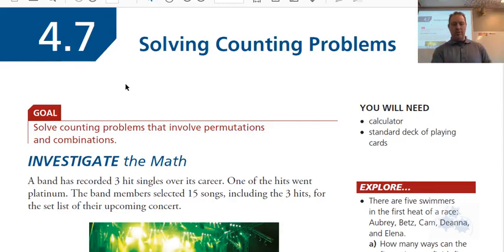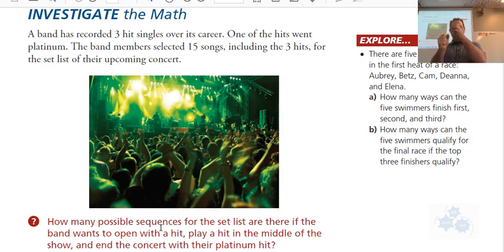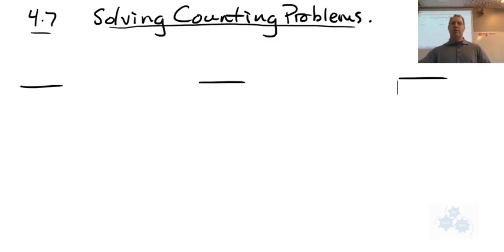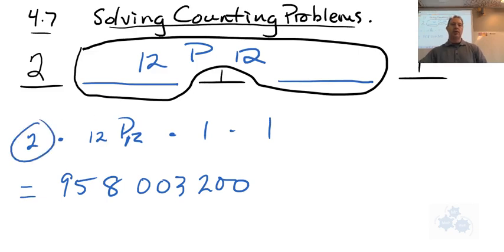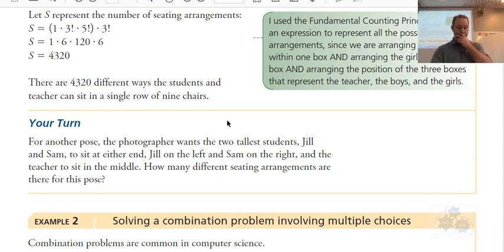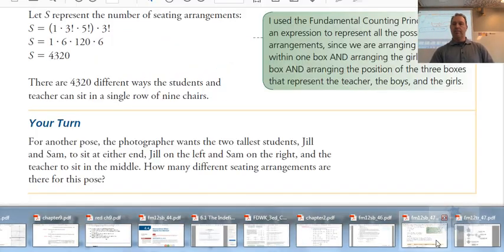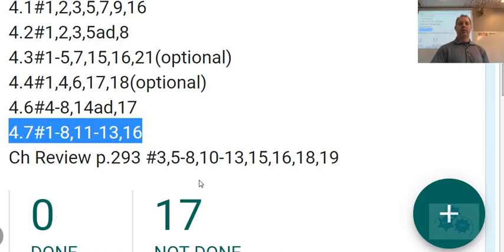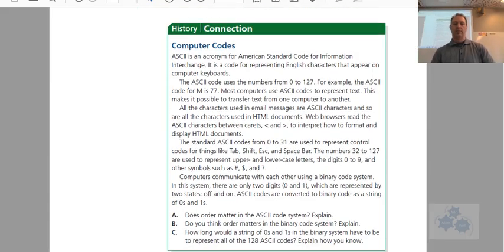FM 30 4.7 Solving Counting Problems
Foundations of Math 30: This is a review of all types of counting problems. In this lesson we decide when to use combinations, when to use permutations, fundamental counting principle, and when to use cases in solving counting problems!